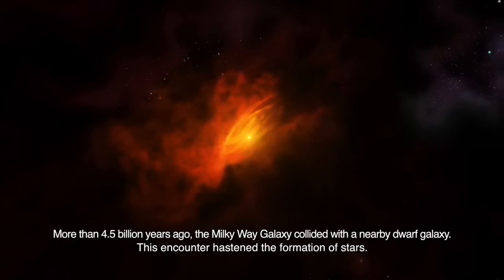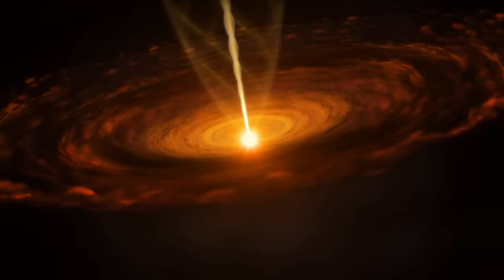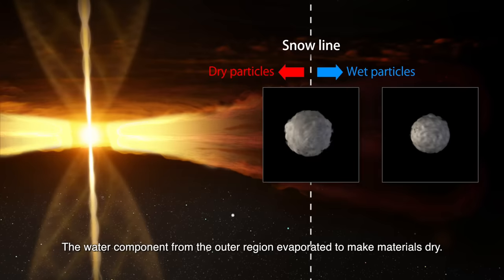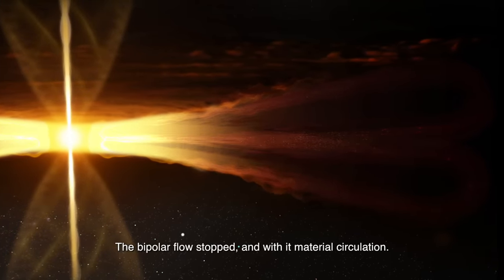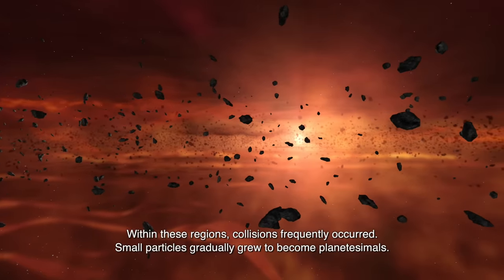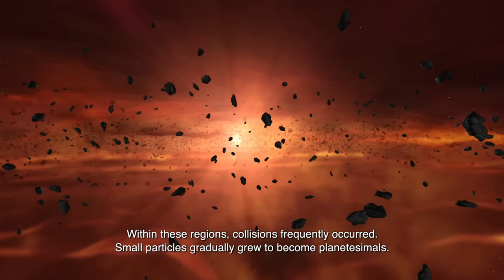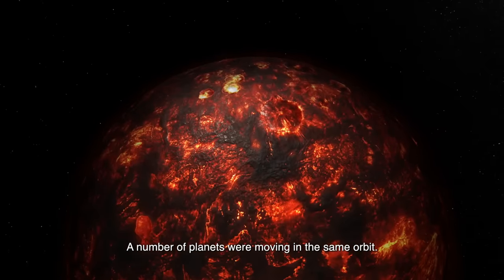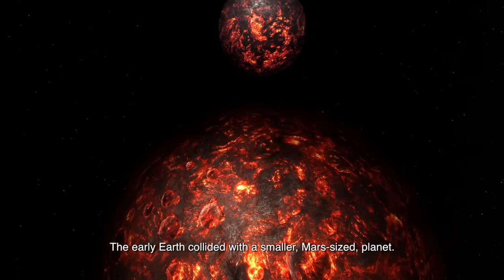The Whole History of the Earth and Life Part1:The Origin of the Earth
“The Whole History of the Earth and Life” is a documentary which portrays the birth of the solar system, the birth of the Earth, and　the emergence and evolution of life on Earth depicted through our latest research activities.

Chapter 1: The Origin of the Earth
4.567 billion years ago, the Solar System was born. By 4.560 billion years ago, primitive Earth was formed, with subsequent creation of the Moon nearing 4.550 billion years ago. At the time of its formation, the Hadean primitive Earth was a dry naked planet, lacking both an atmosphere and ocean, and it was covered by an anorthositic primordial continent.

Supported by
Hadean Bioscience Project
by the Ministry of Education, Culture, Sports, Science and Technology
ELSI

Exective producer: Shigenori Maruyama

Production: LiVE

Supervising director: Shigenori Maruyama
Producer: Ken Kurokawa
Director: Hiromitsu Kohsaka

Script Editor and Narrator: Jeff Gedert